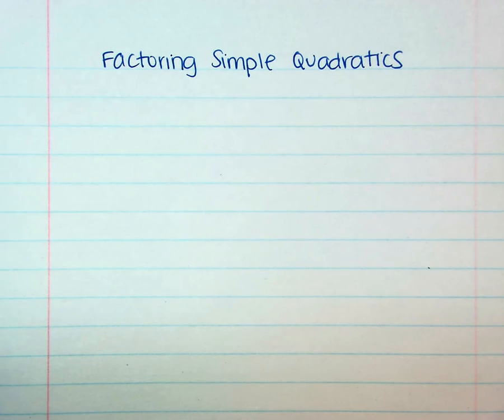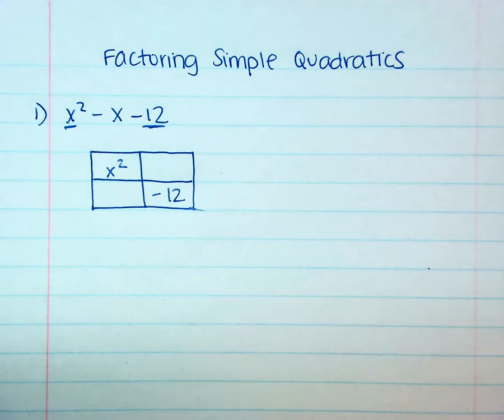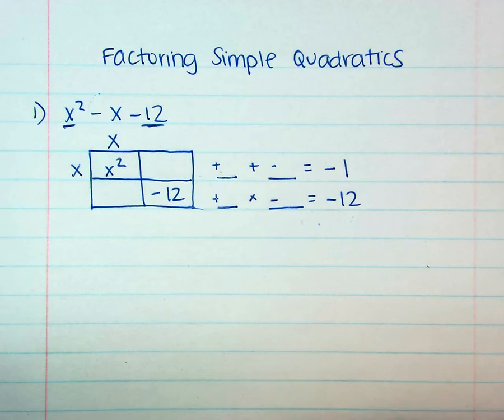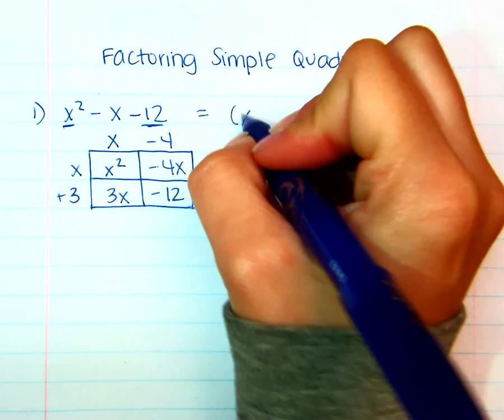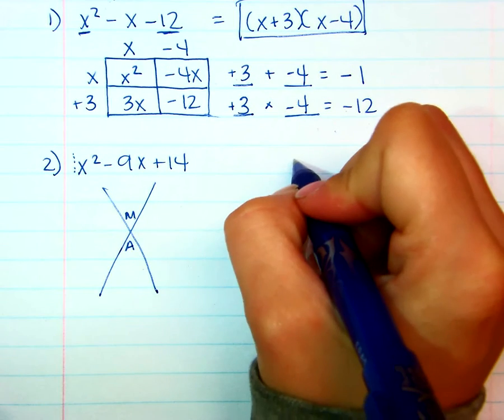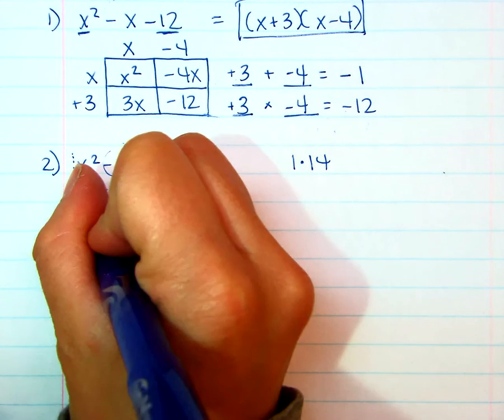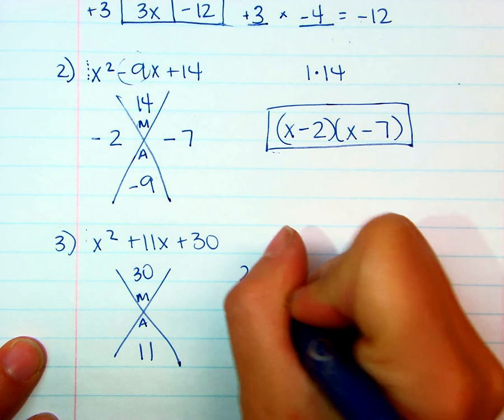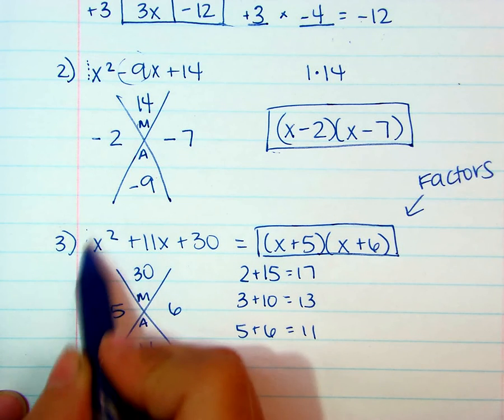Factoring out the GCF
I can factor out the GCF of an expression.